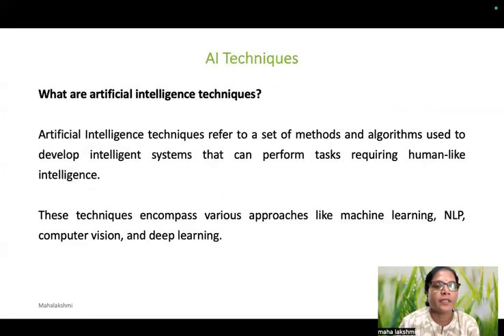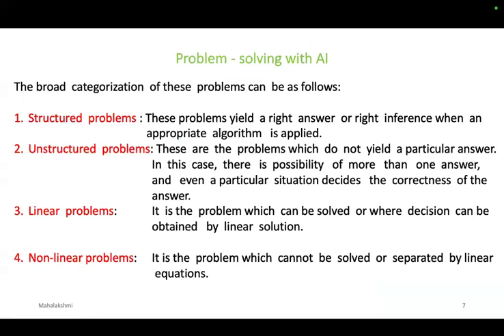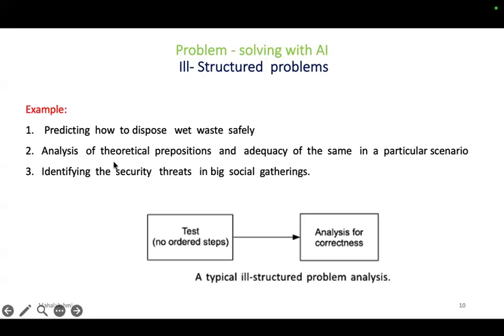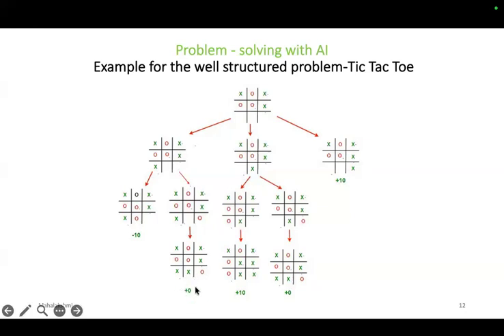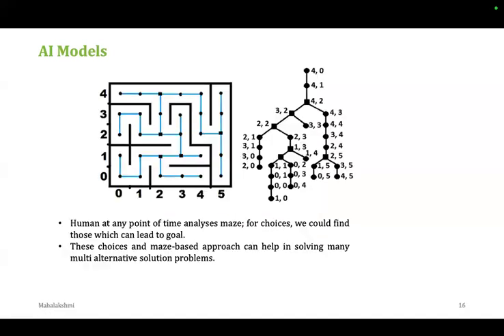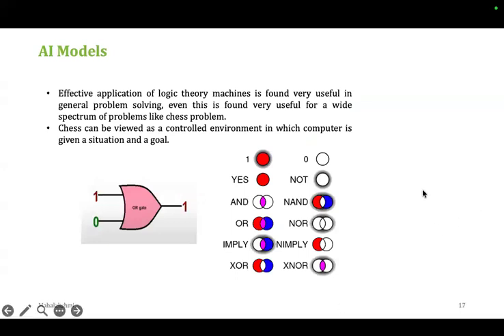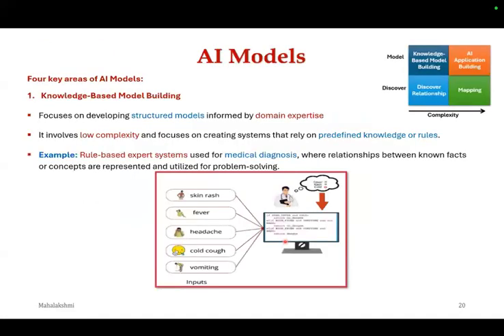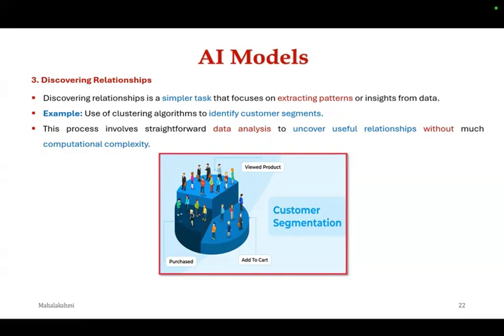UNIT 1_AI Models and techniques